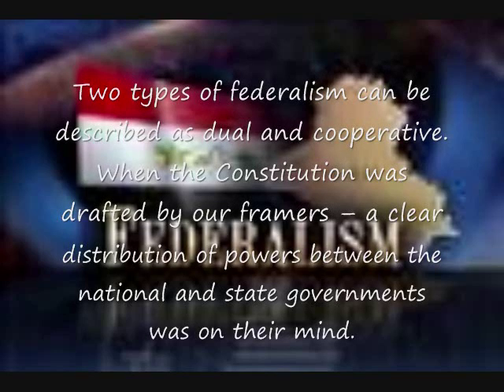Concept of Federalism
The video describes the Concept of federalism through Real Life Examples.
Alina  Pavlenco Kremers